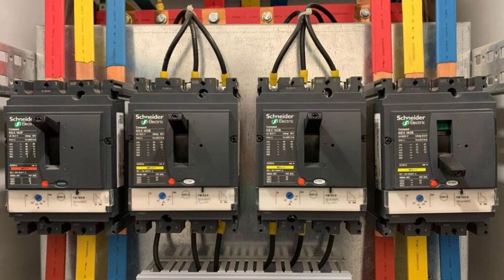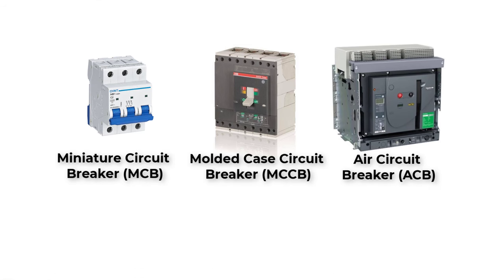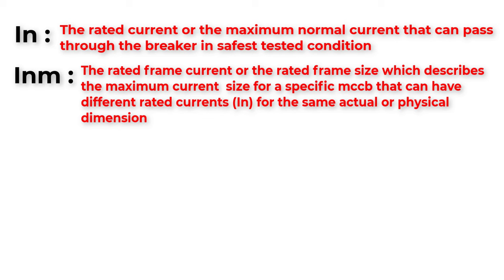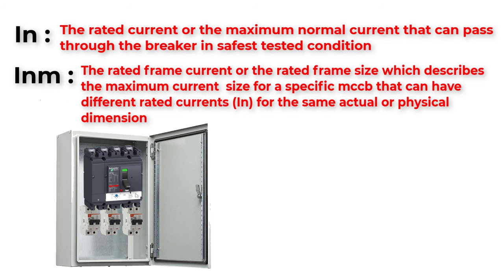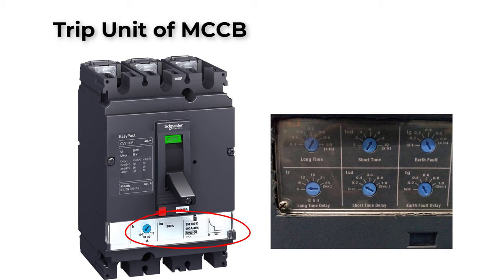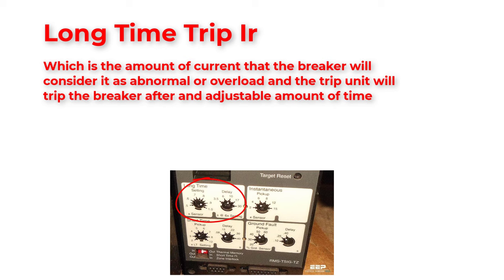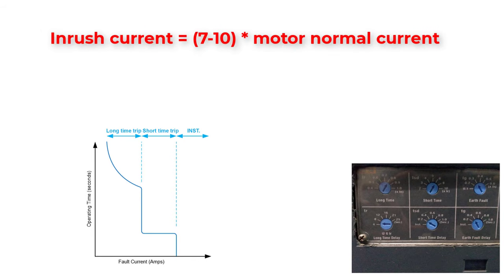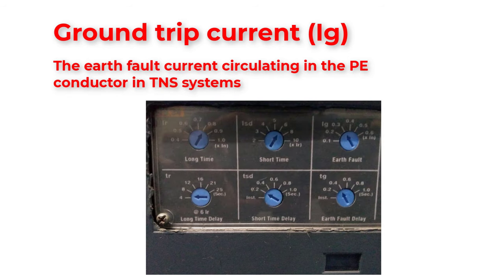Molded Case Circuit Breaker (MCCB) | Part 1 | EXPLAINED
In this series of videos Electrical Engineering Planet will dive deeply on what is Molded Case Circuit Breaker (MCCB), also we will learn the difference between MCB, MCCB and ACB, also we will understand the meaning of each terminology, also we will learn everything about trip unit LSIG

How to read MCB video?